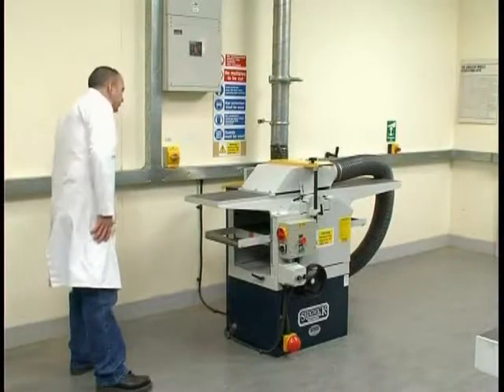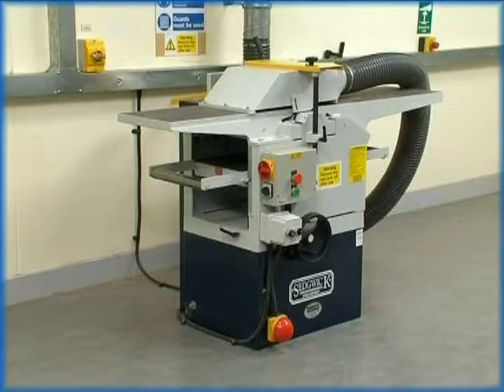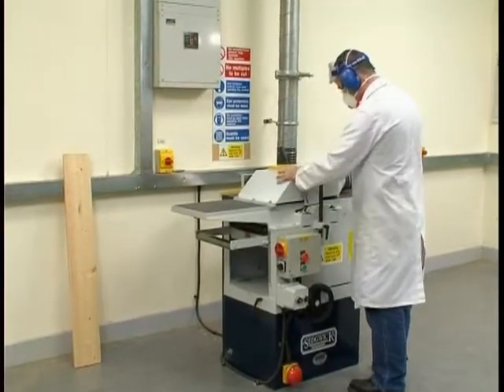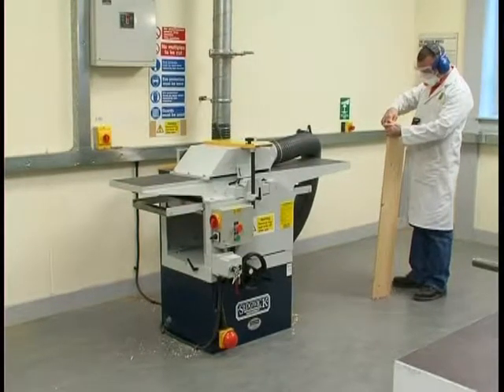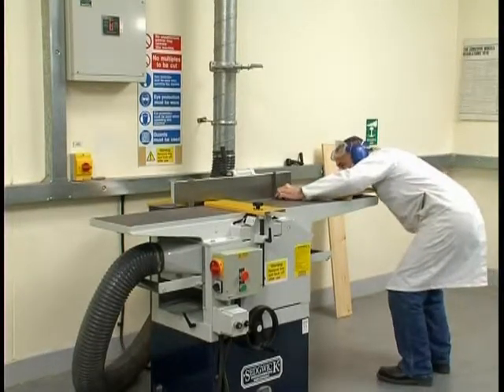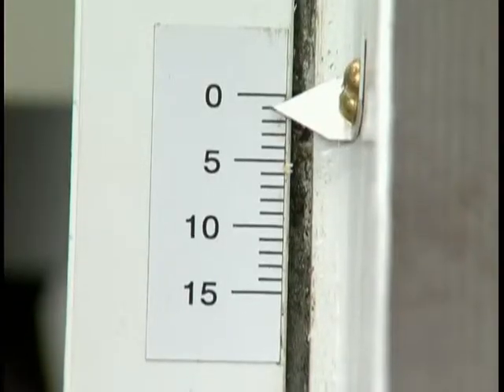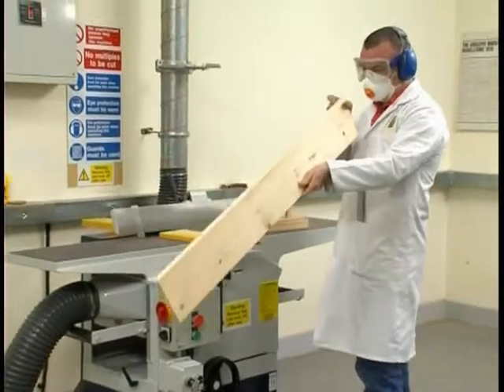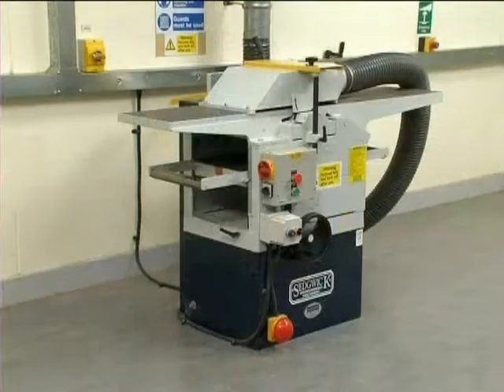Safe Use Planner thicknesser